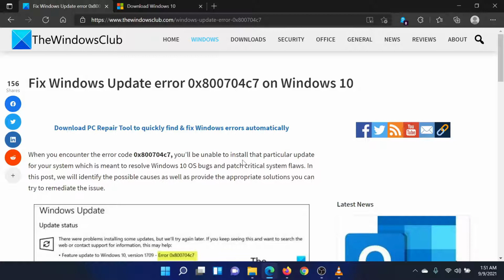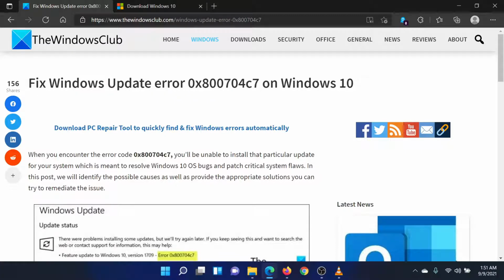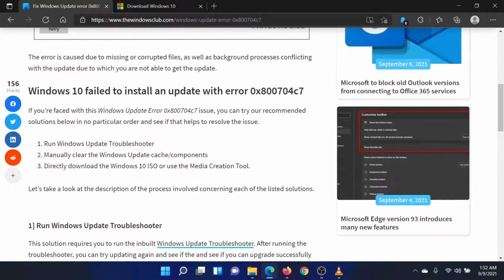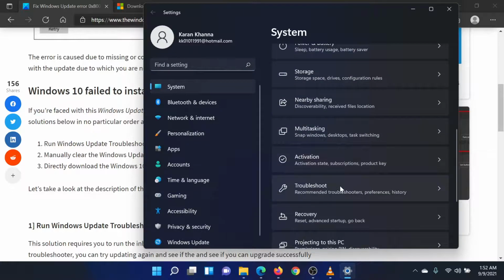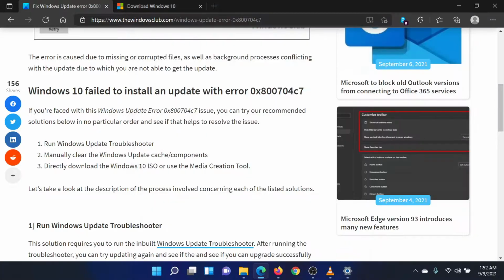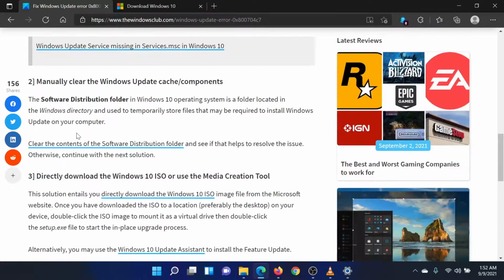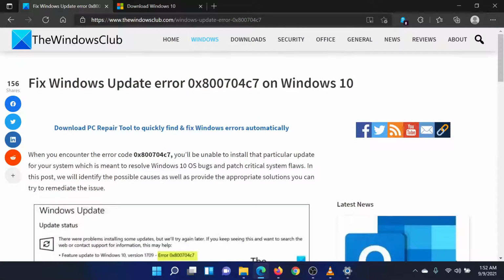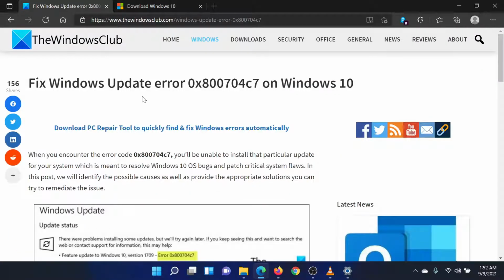Fix Windows Update error 0x800704c7 on Windows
When you encounter the error code 0x800704c7, you’ll be unable to install that particular update for your system which is meant to resolve Windows 10 OS bugs and patch critical system flaws. Here are a few fixes and suggestions:

1] Run Windows Update Troubleshooter

2] Manually clear the Windows Update cache/components

3] Directly download the Windows 10 ISO or use the Media Creation Tool

Timecodes:
0:00 Intro
0:29 Run Windows Update troubleshooter
0:58 Clear contents of SoftwareDistribution folder
1:09 Download ISO